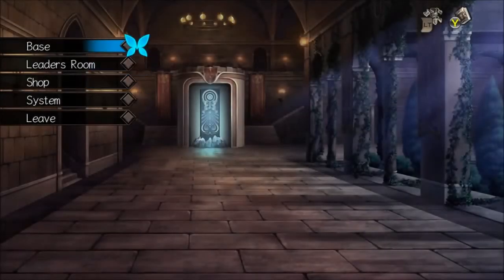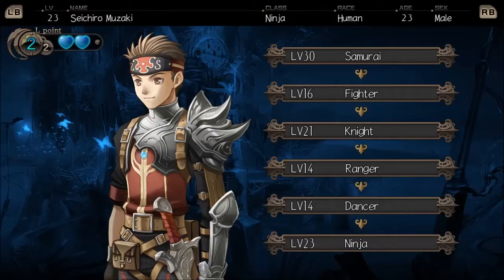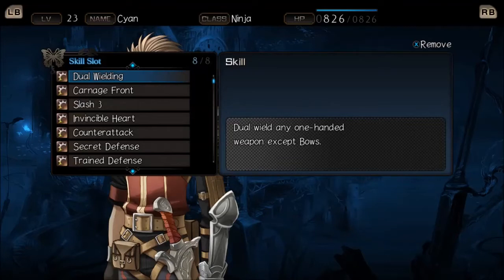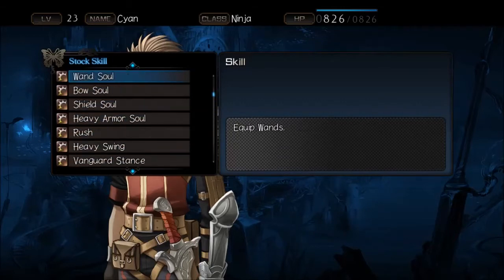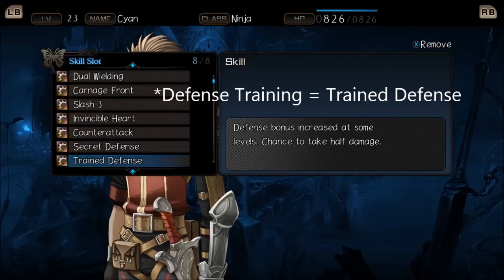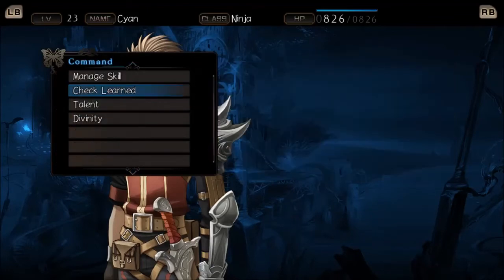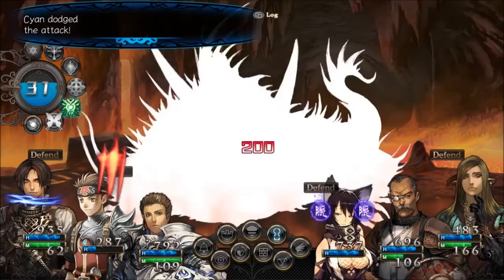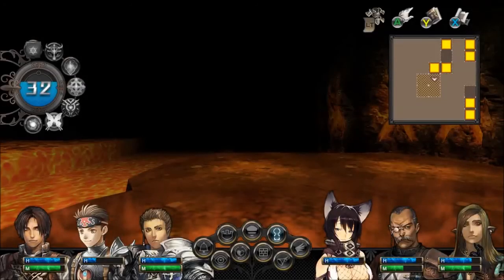Stranger of Sword City - Zephyr Blade Build Guide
I created this series immediately after my Monster Sanctuary series, but I wasn't happy with the quality, so I abandoned them, hence the dated statements you may notice in a few of these videos.

A friend of mine convinced me to post them all just get back in the rhythm, so if you don't like them... It's his fault... ;-P